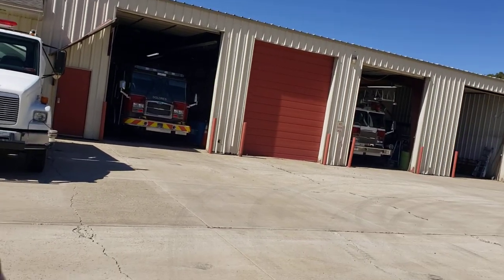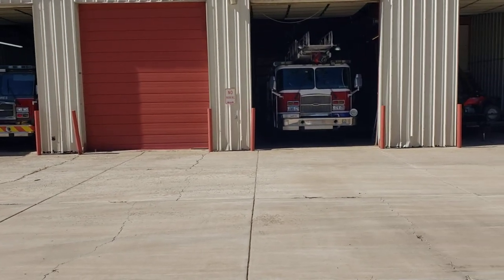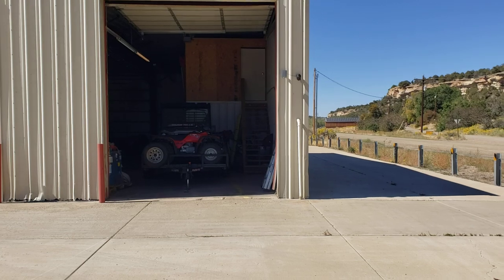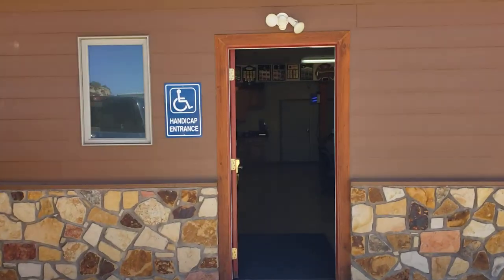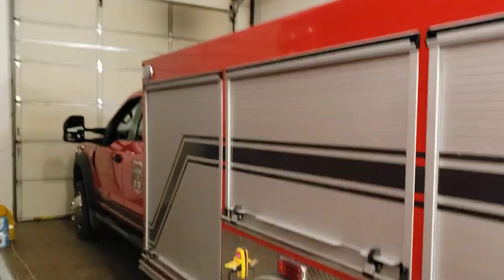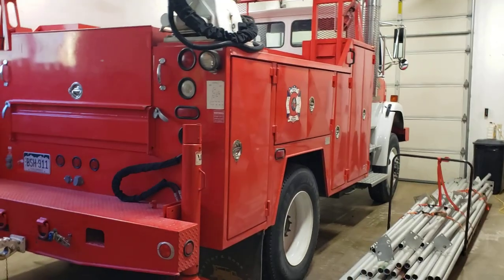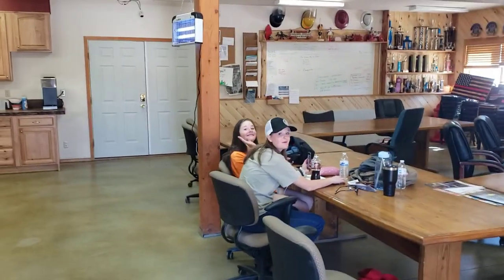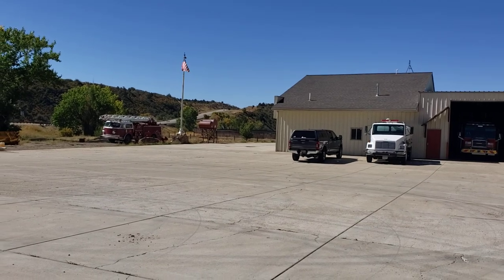More fire trucks! A short walk-through of Dolores FPD (CO) Station 1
I got a quick "nickel tour" of Dolores FPD's main station. They had some kind of call going on, and I didn't want to intrude. I'm always interested in unusual FD stuff, and these folks have some pretty unique equipment (much of it they made themselves) specifically designed for their rural mountain environment. The member that showed me around simply said that some of their guys are "pretty handy." Yup. I agree. I was impressed.